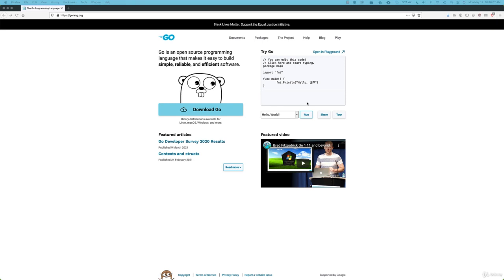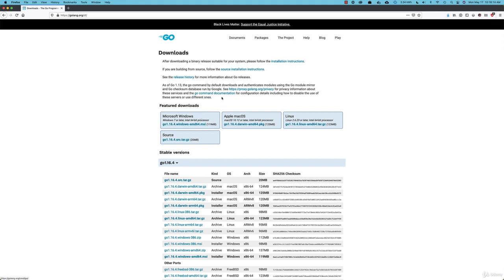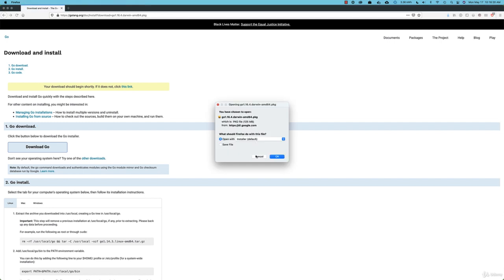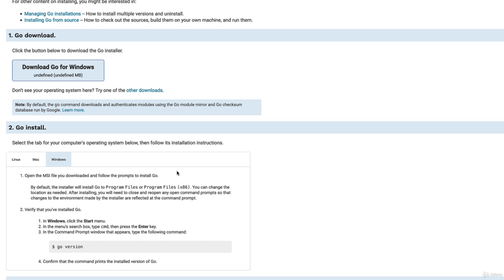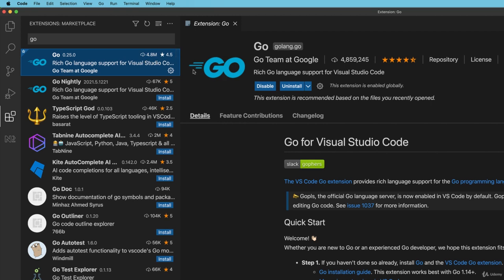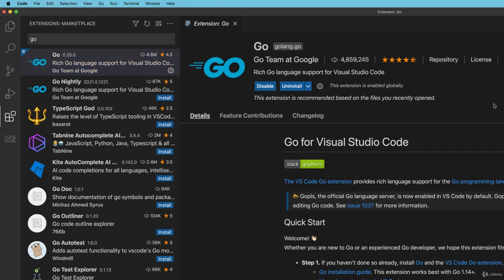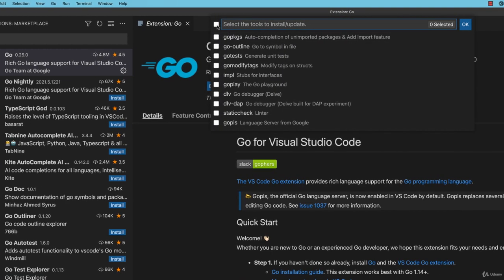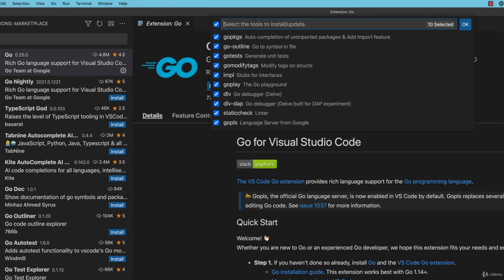001 Installing the necessary software